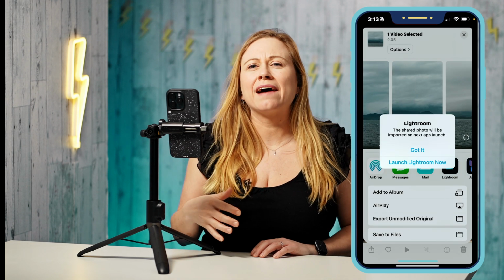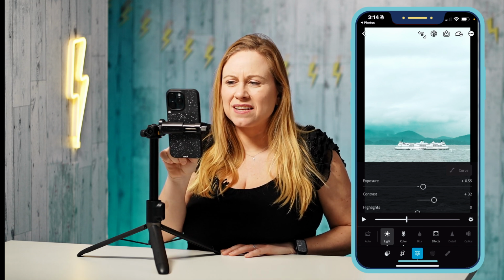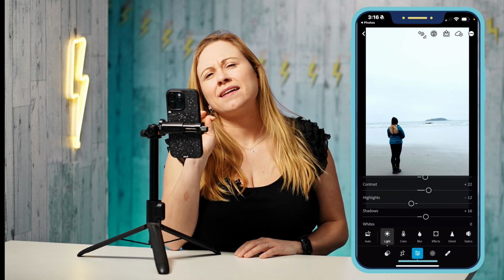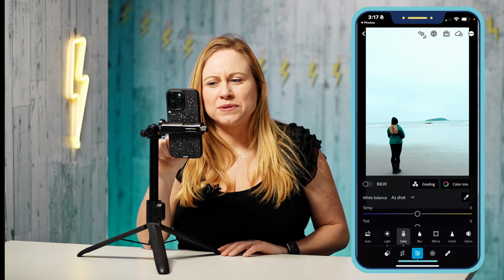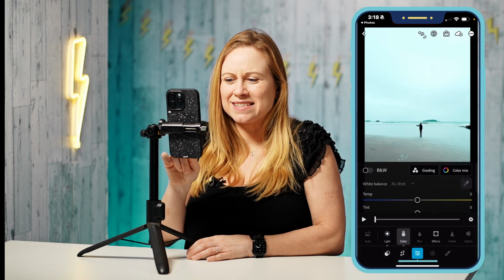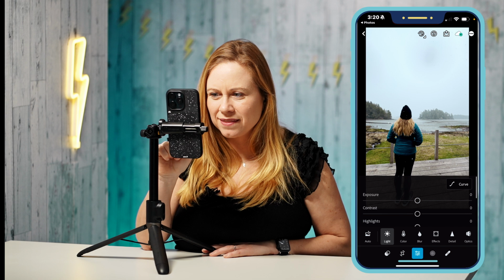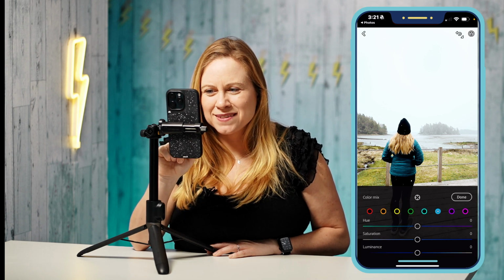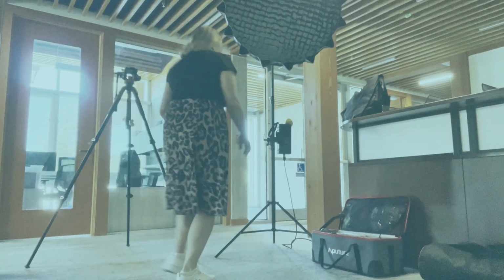How to Make Videos Look Branded Using LIGHTROOM Mobile (Use & Save PRESETS)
I've been editing videos using LIGHTROOM since I got Photoshop and I think it's the easiest and most efficient way to edit videos on your phone. In this video I'm going to show you how to make videos look better using Lightroom Mobile. We are going to start by using a Lightroom Preset and adjusting it, and next we are going to create our own Lightroom Preset to use on videos or photos. If you want all your content to have a unique look and feel so that when your target audience sees your content they can easily recognize the ascetic.

0:00 Intro
0:14 How to Add Videos to Lightroom Mobile
1:13 How to Use a Preset In Lightroom Mobile
1:54 How to Make an Instagram Lightroom Preset
2:54 How to Make Videos Look Branded Using Lightroom
7:07 How to Save Presets in Lightroom